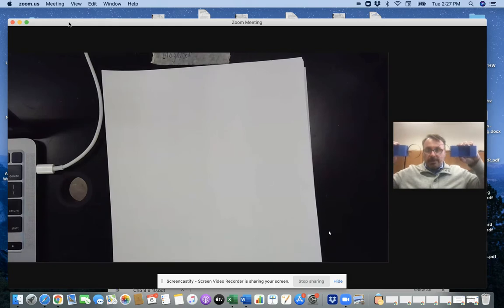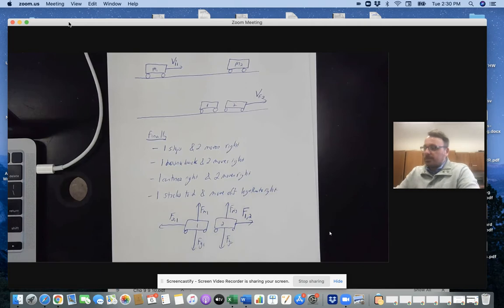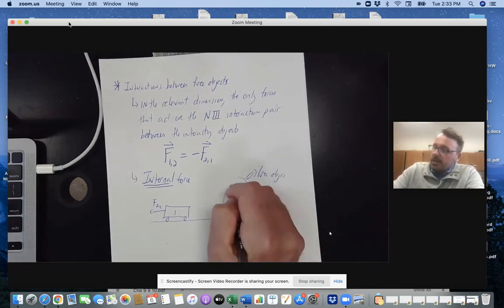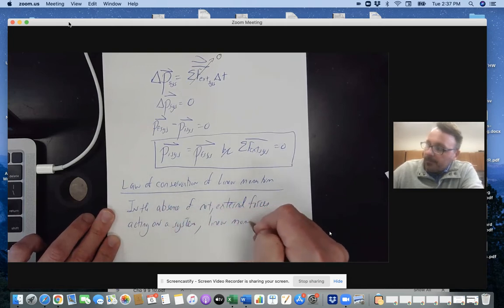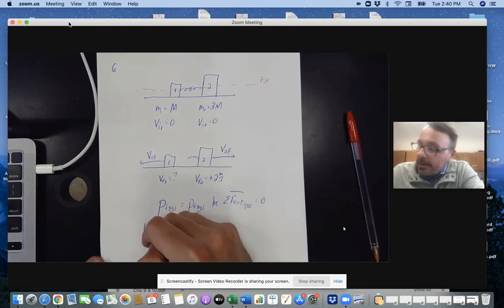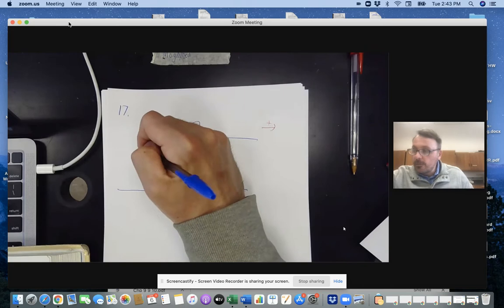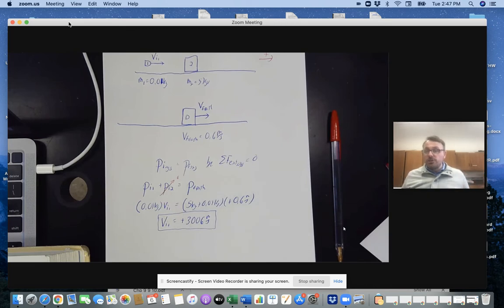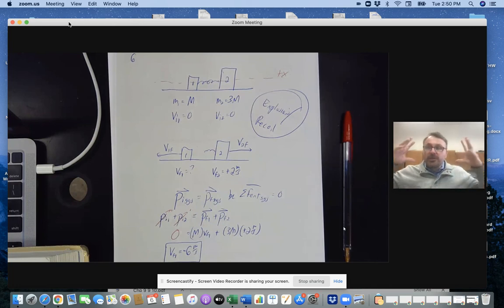Introduction to Conservation of Linear Momentum in 1 D